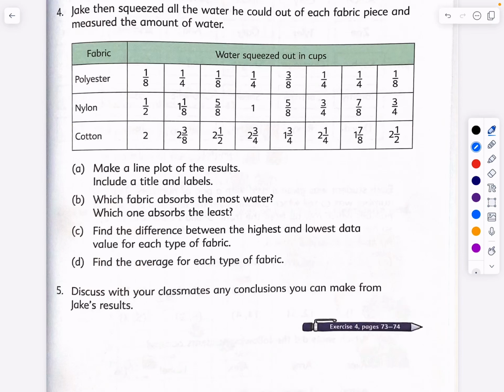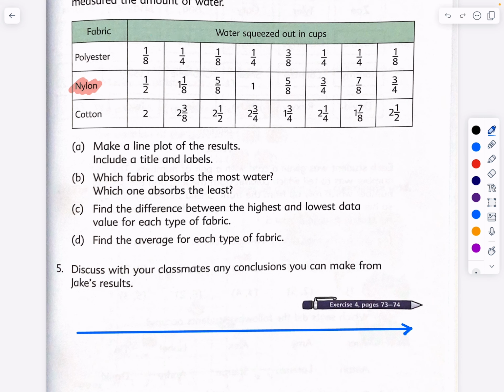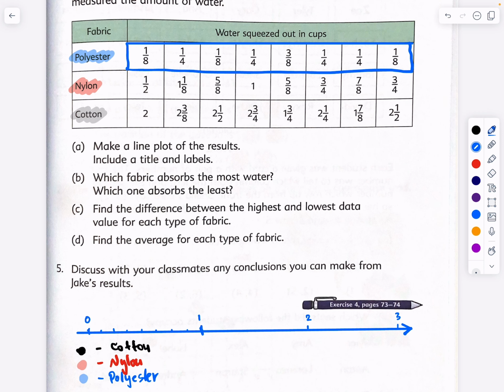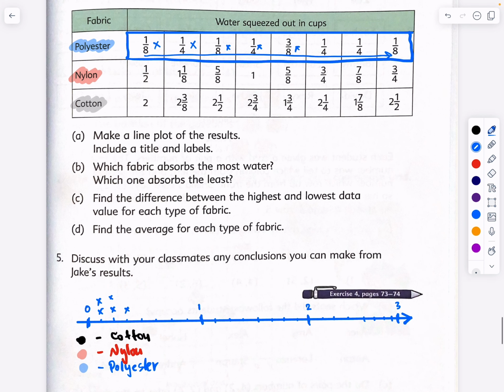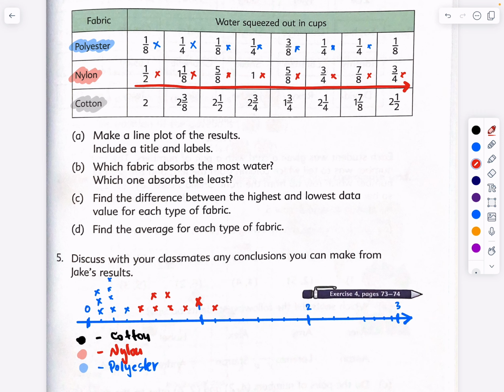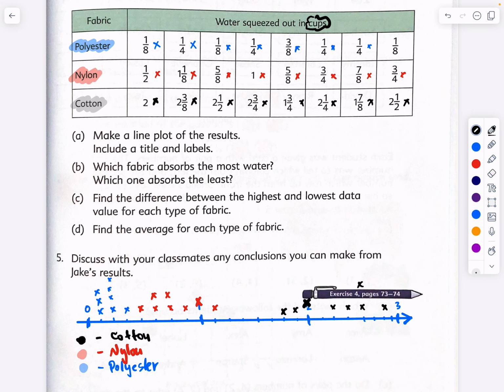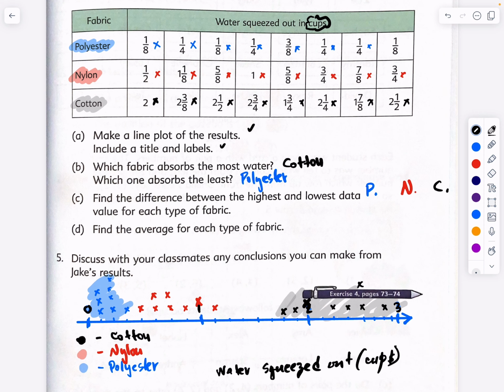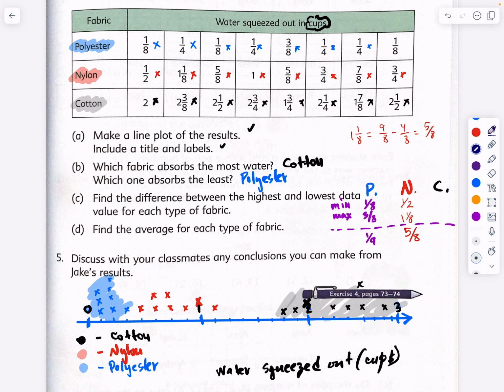10.2 - Singapore Math Gr. 5 - How to create Line Plots.